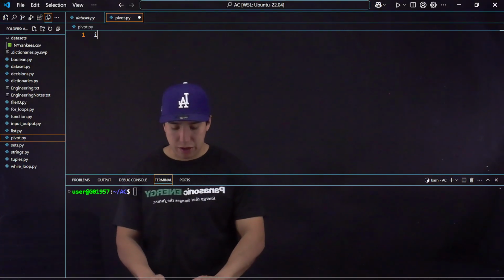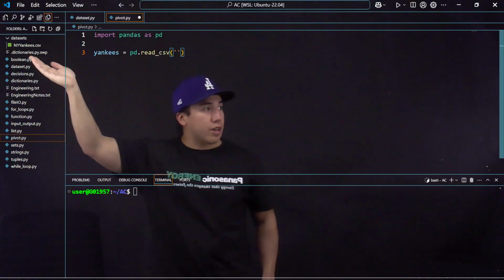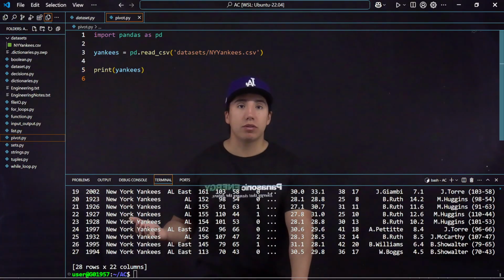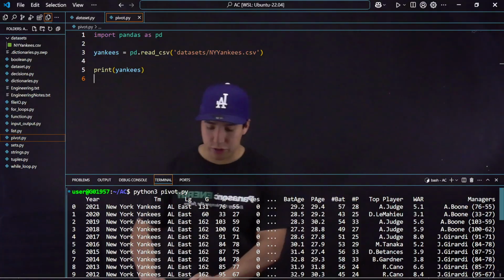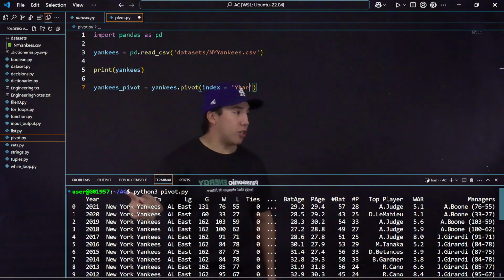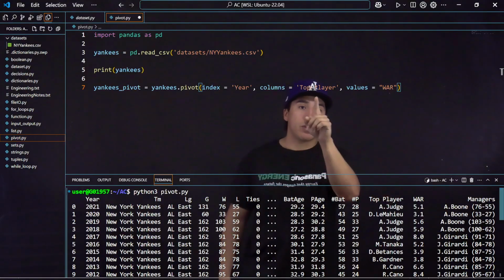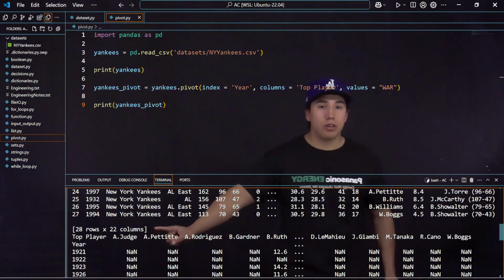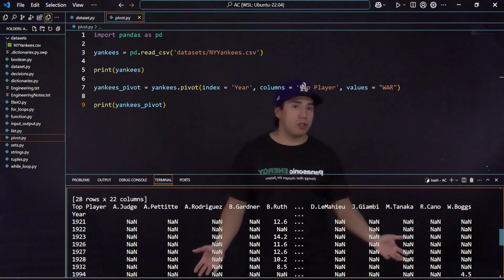Python pandas pivot - organizing baseball history with Anthony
Anthony shows how to use pivot from the pandas Python library to reorganize a dataframe of New York Yankee history. Learn and practice how to code with Anthony and others